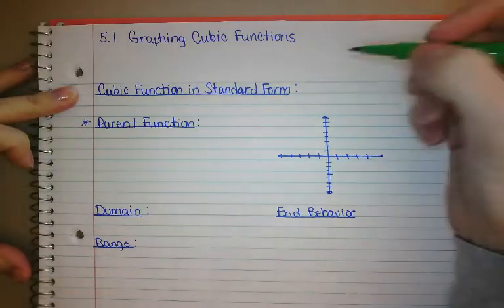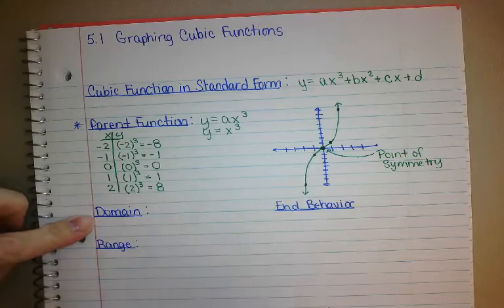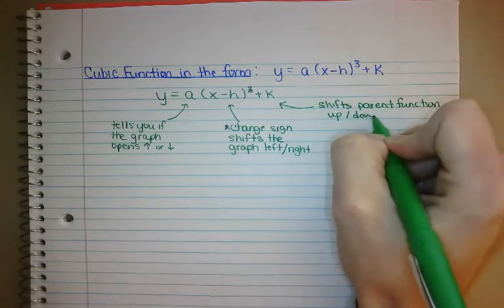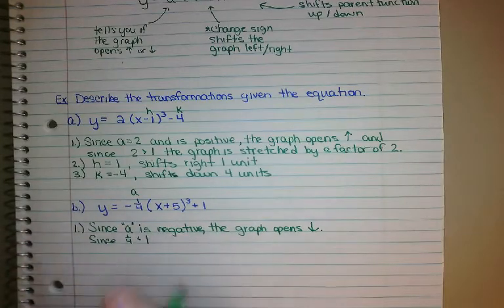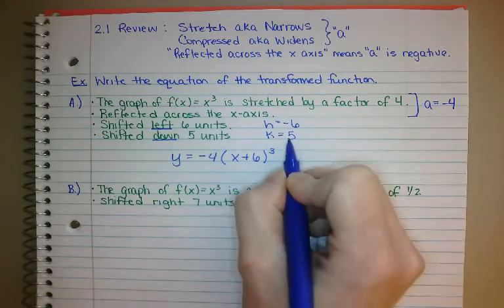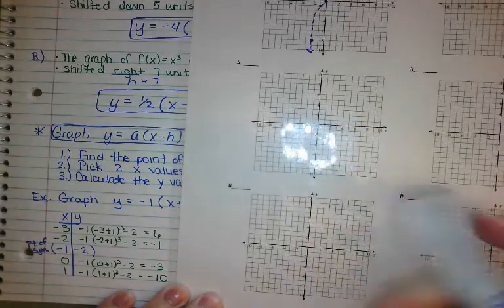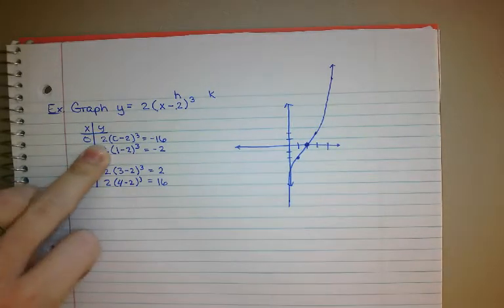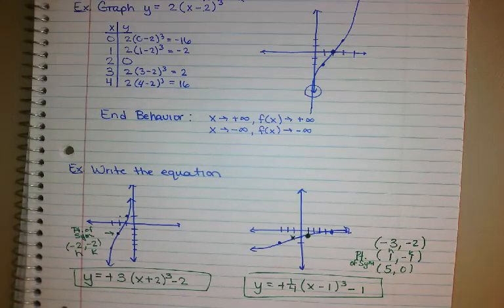Alg 2 5.1 Graphing Cubic Functions Video Lesson.mp4